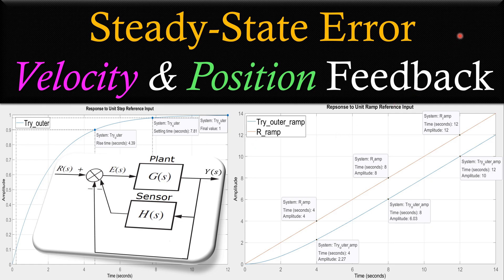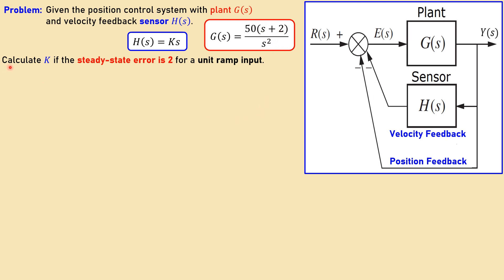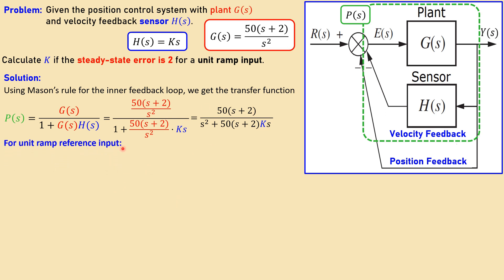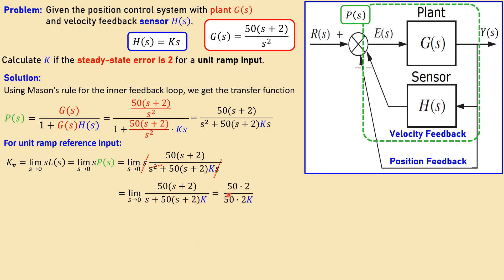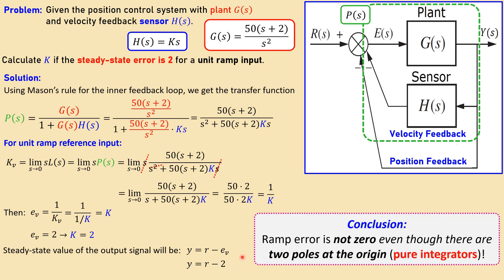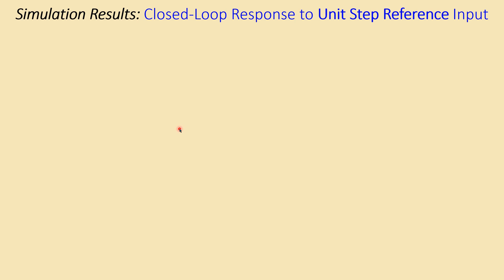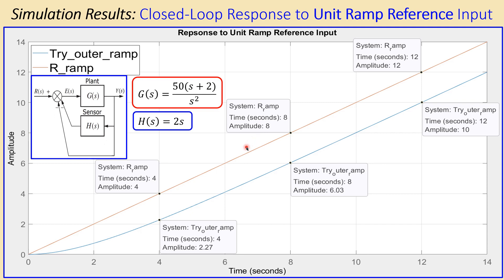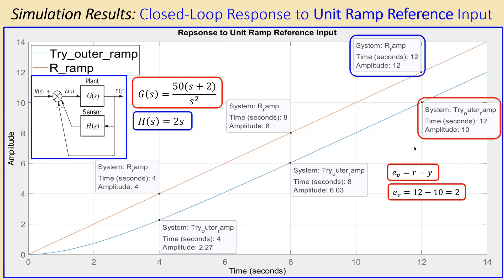Steady-State Error ⭐ Ramp Input - Velocity & Position Feedback 💡 Calculations & MATLAB Simulations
In this video, we will continue with the topic of steady-state errors. We will consider the steady-state error due to unit reference ramp input of a multiple-feedback system. The system is composed of velocity feedback (rate feedback) and position feedback.